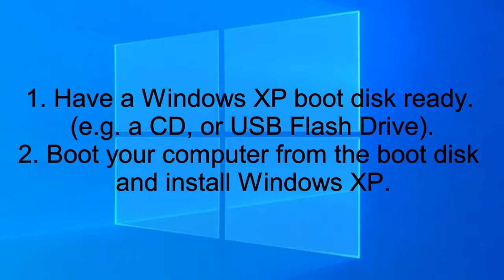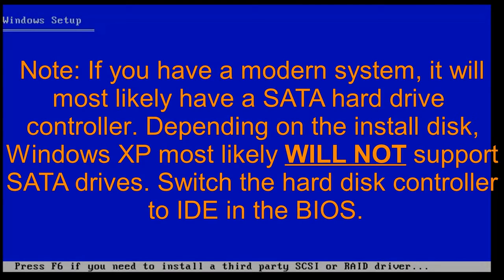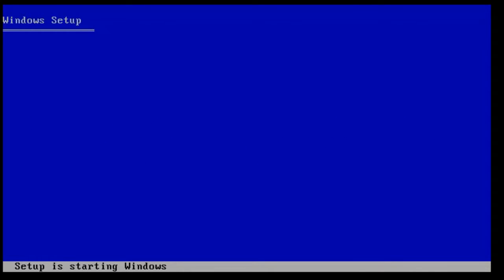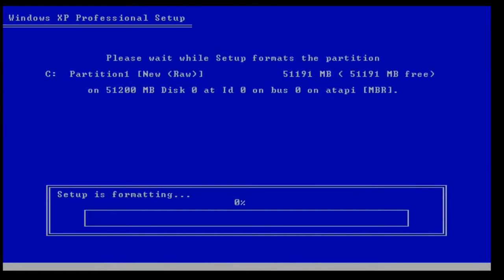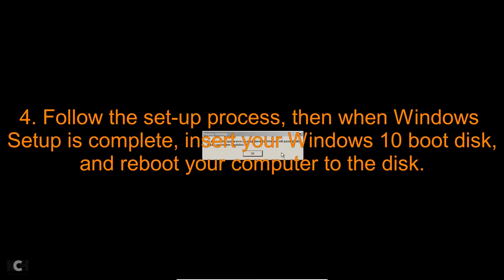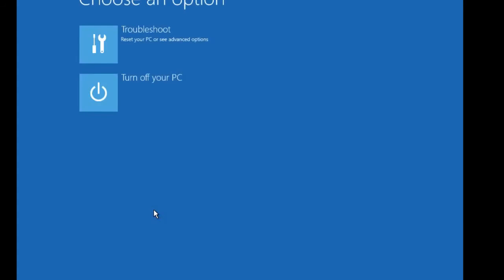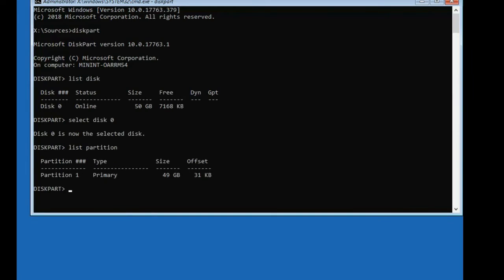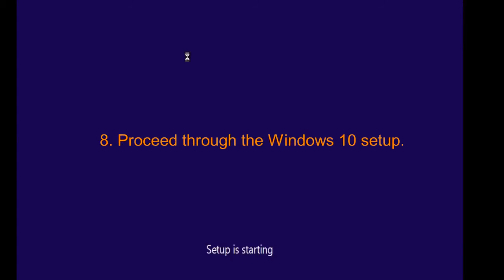How To Dual-Boot Windows XP and Windows 10 (Narrated Version)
This is the narrated version of one of my most popular videos.

This is a tutorial video of how to dual-boot Windows XP and Windows 10. Take note of the Windows XP keys:
KRWHR-K8QTR-C23Y4-9MGDB-HK6KM
PWFPG-Y8DRW-HDQ9B-JDYM4-RW3GT
TY9DX-J3GK3-2GJ38-4KF6R-K9GD8
THHFT-844M7-9447M-2V8B4-DDRM3
MR9QF-WXTBP-FRMC6-YJGHY-WWYTJ

Hey, everyone, this is MDC Technology Central, and today I’ll be showing you how you can dual-boot Windows XP and Windows 10.

First, you’re going to want to have a Windows XP boot disk ready, like a CD, or USB flash drive.

Next, you’re going to want to boot your computer from the install disk to start the Windows XP installation process.

Just an important thing to note, if you have a modern system, you most definitely have a SATA hard drive controller, and depending on the install disk, Windows XP will more than likely not have native support for SATA drives. You’ll want to switch the hard disk controller setting to IDE in the BIOS before starting, otherwise, you’ll get a blue screen of death.

Use this clip if you are unsure about how to install Windows XP.

Press Enter, press F8, press C, press Enter, then press Enter again.

Choose “NTFS Quick”, then press Enter.

Windows will then begin installing and will automatically restart.

Go through the setup screens.

There are product keys in the description that you can use to bypass the install window, but will not activate Windows.

When Windows setup is complete, insert your Windows 10 installation disk and restart your computer, and start Windows 10 setup.

Click “Next”, then click “Repair your computer”.

Click Troubleshoot, then command prompt. Copy the commands exactly as shown.

Proceed through the Windows 10 setup.

Now that Windows 10 setup is completed, let’s see how the dual-boot process works.